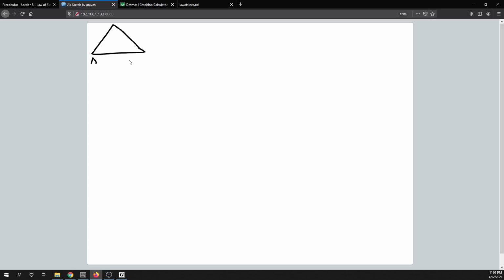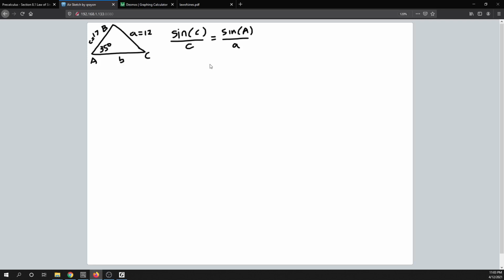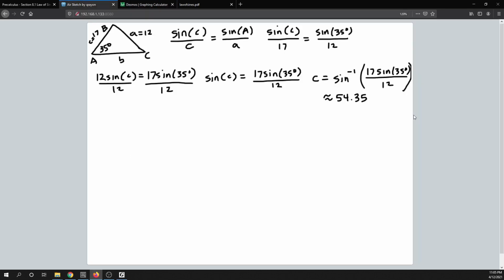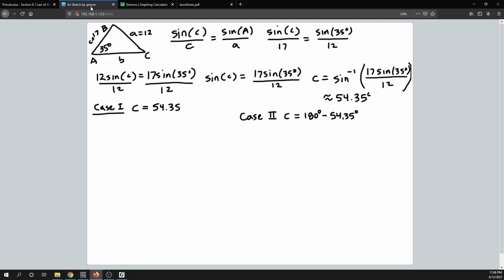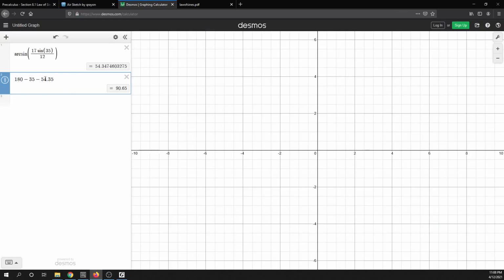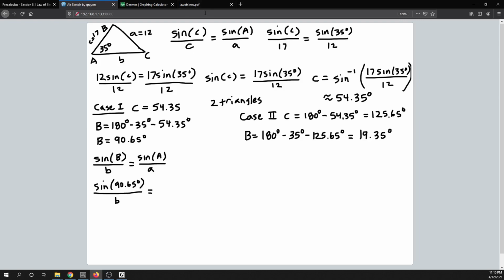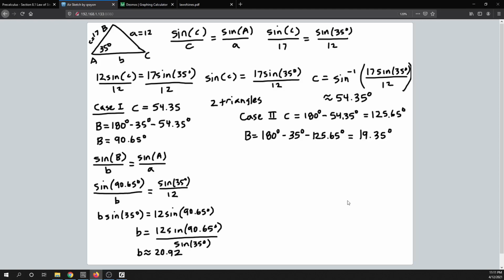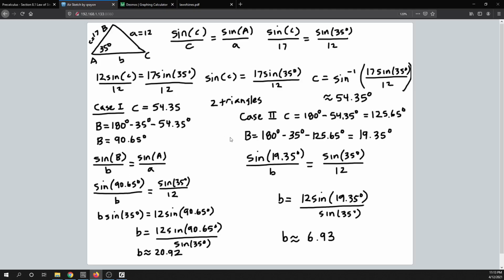Law of Sines: Example 4, Two Triangles